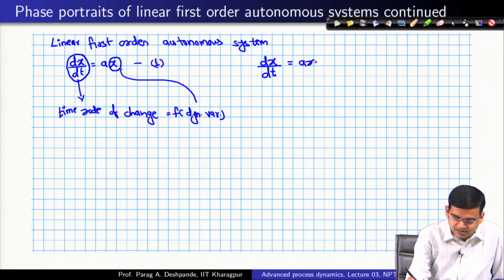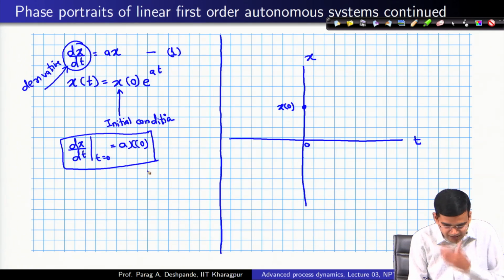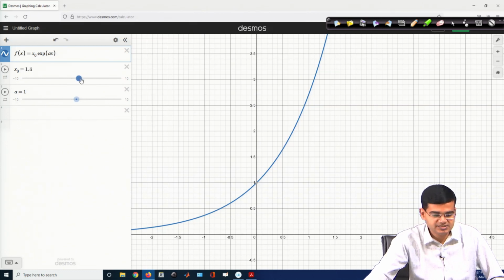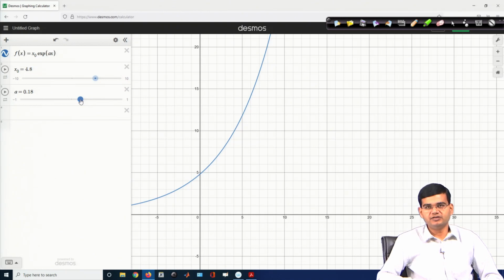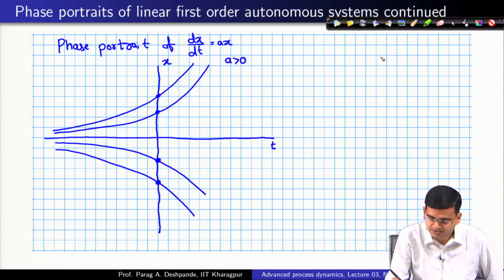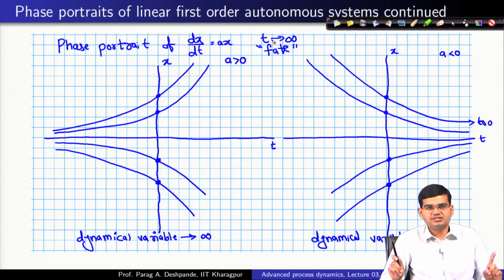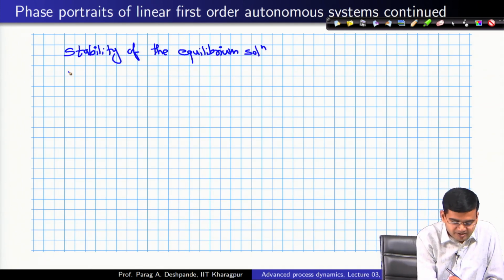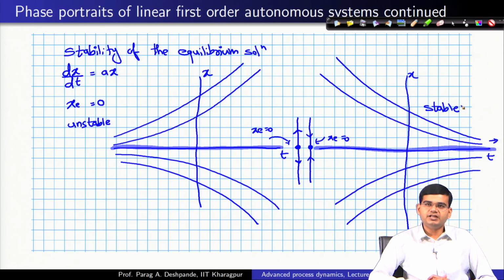Lecture 03: Dynamics of linear first order autonomous systems continued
IIT Kharagpur

Concepts Covered: Phase portraits of linear first order autonomous systems, stability of equilibrium solutions, bifurcation of the system